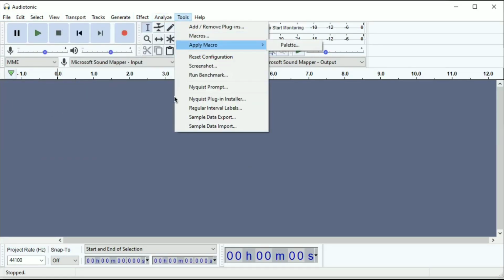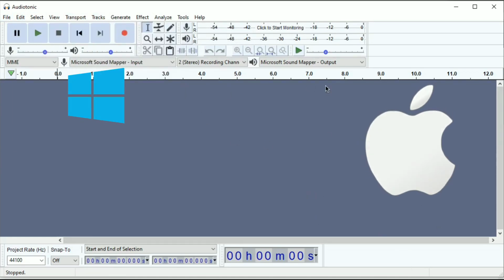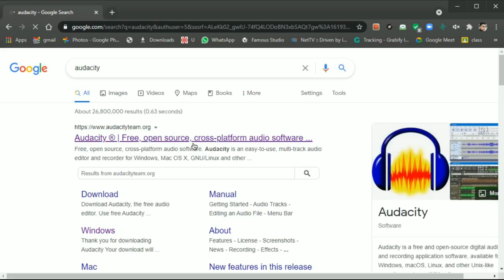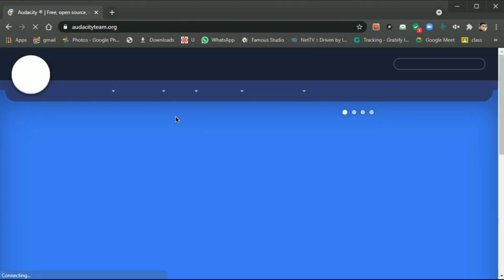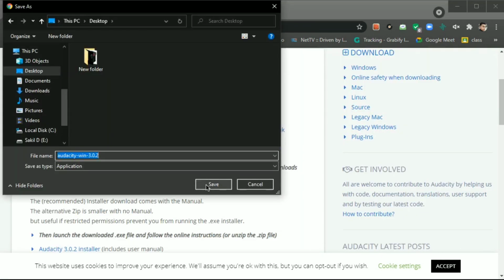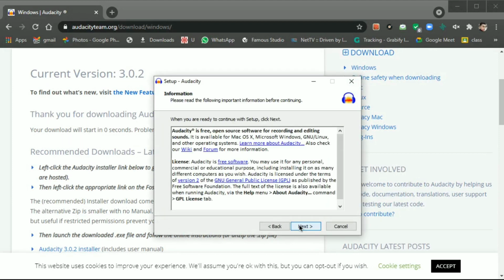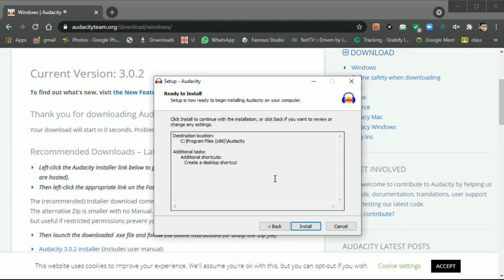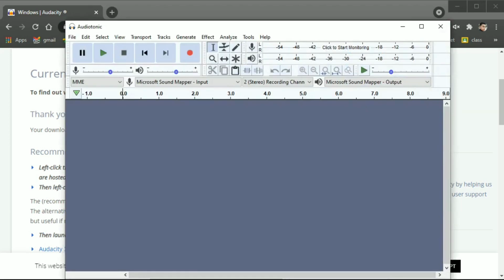How To Download And Install Audacity | 2021|Random Knowledge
Hey Guys, This Is Sakil